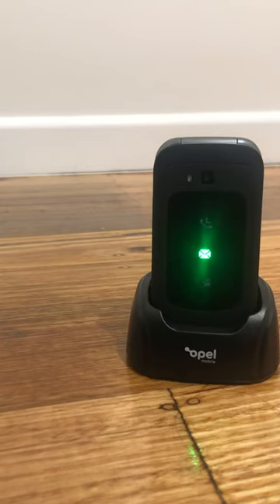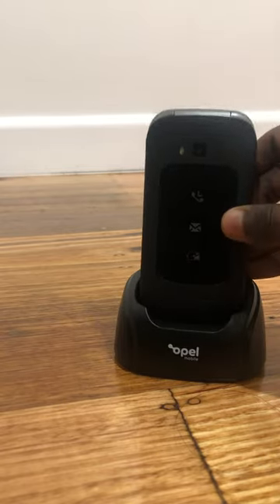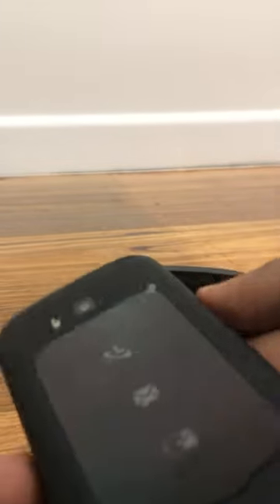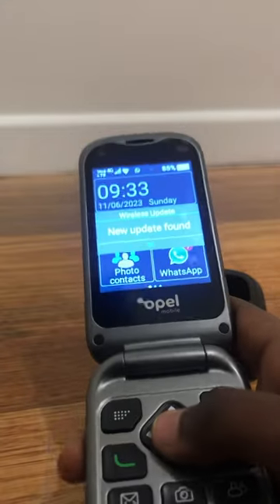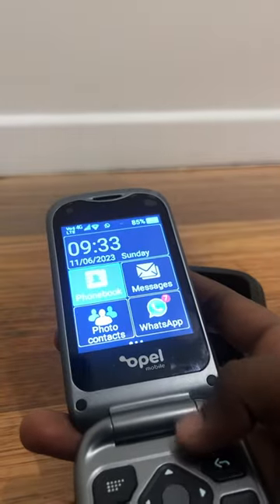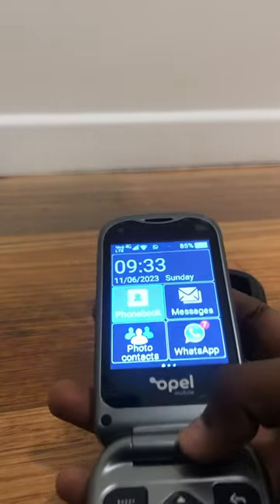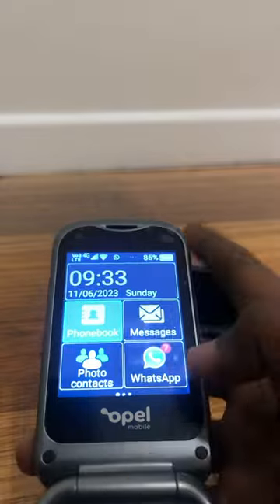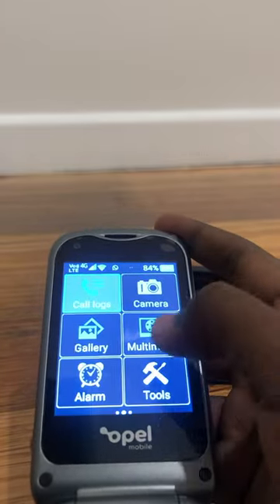Opel Flip phone review! (Full video link in description) Opel Flip phone